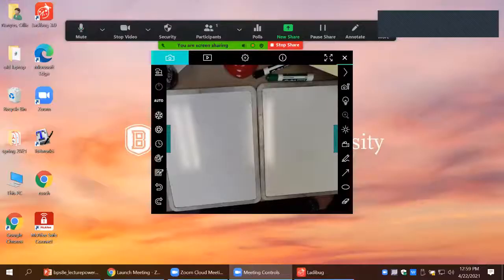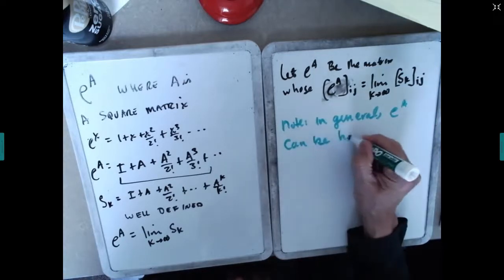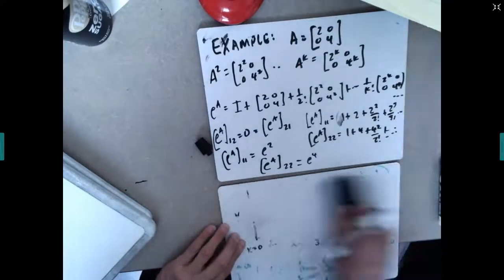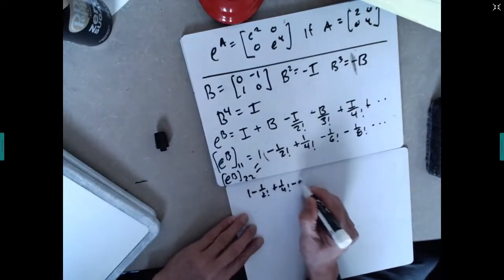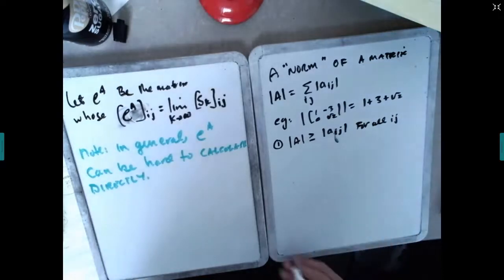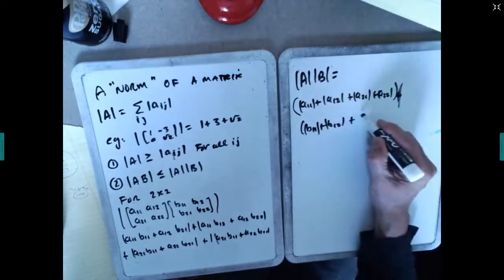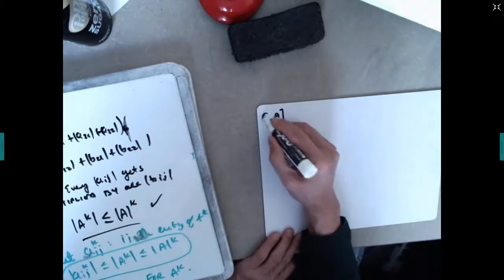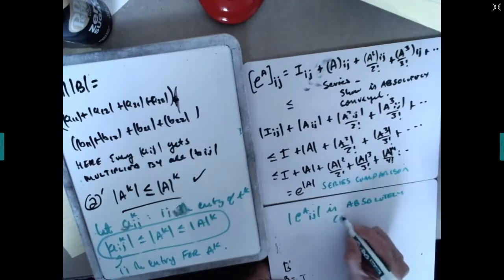matrix exponential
I define the exponential of a finite dimensional square matrix (real numbers) and sketch out why it is defined (convergence proof).  I calculate a couple of easy examples of what a matrix exponential might look like.